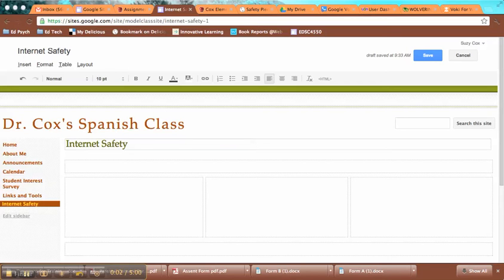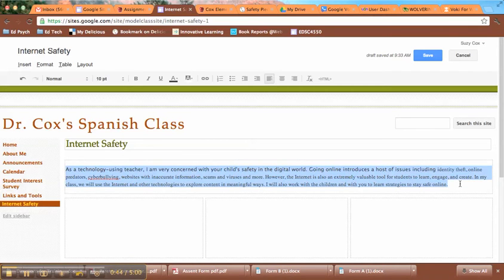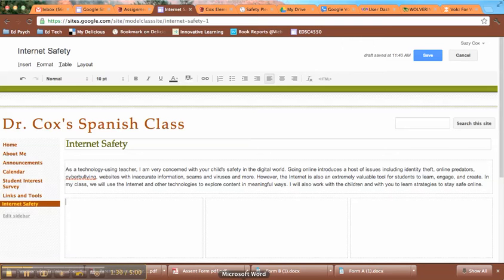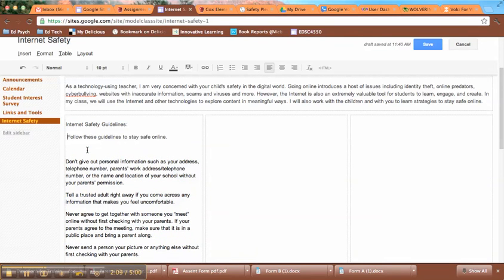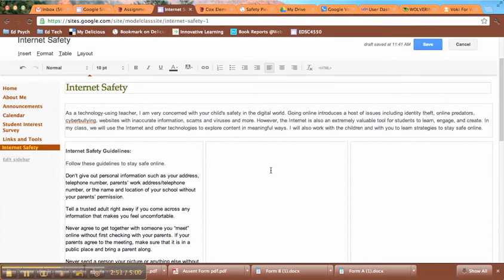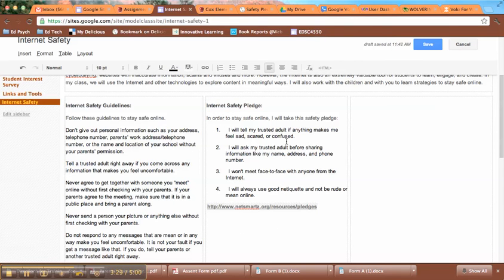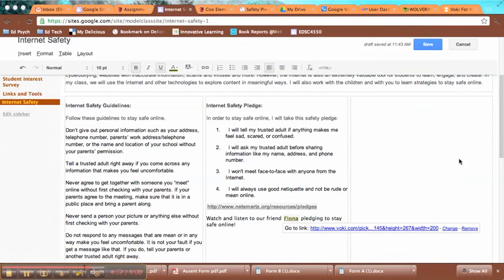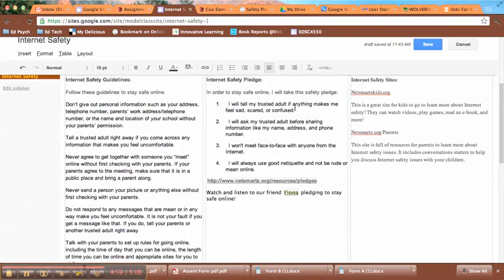Creating Your Internet Safety Page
A brief tutorial about how to create the Internet Safety Page for your class website in EDEL 2200 at Utah Valley University.